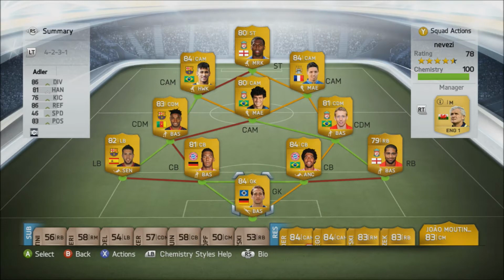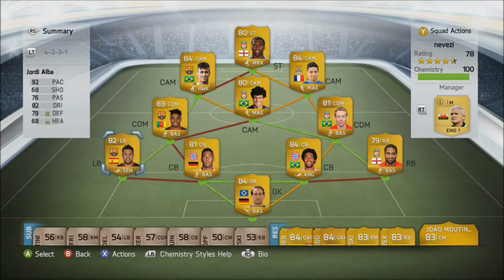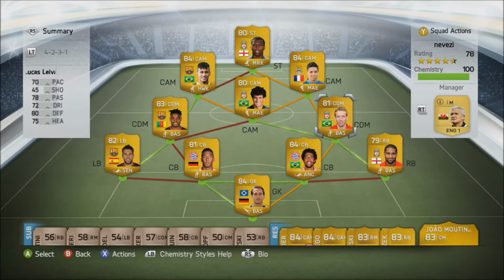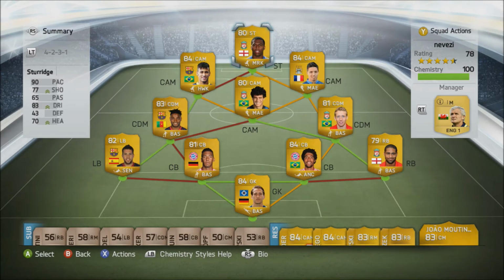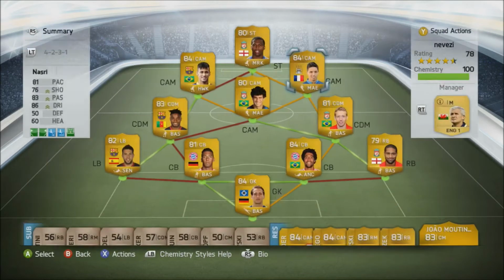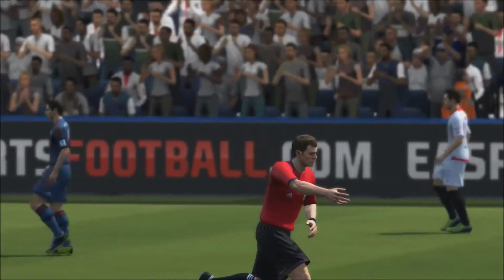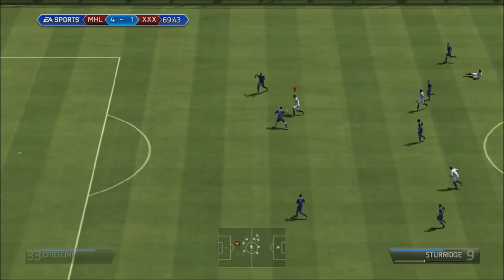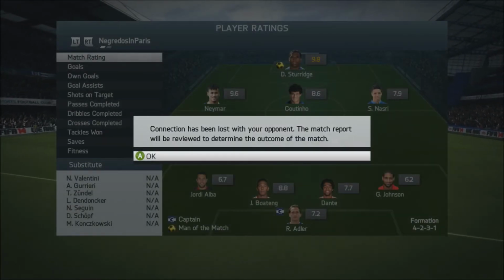FIFA 14 | 400k Hybrid ft. Neymar, Sturridge, Nasri etc | Bundesliga - Liga BBVA - BPL Squad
Cheeky like if you enjoyed the vid?

FIFA 14
FUT 14
FIFA 14 Neymar
FIFA 14 Sturridge
FIFA 14 Coutinho
FIFA 14 Nasri
FIFA 14 Lucas Leiva
FIFA 14 Alex Song
FIFA 14 Alba
FIFA 14 Boateng
FIFA 14 Adler
FIFA 14 Dante
FIFA 14 Glen Johnson

Songs

Anotsu - Man on the run